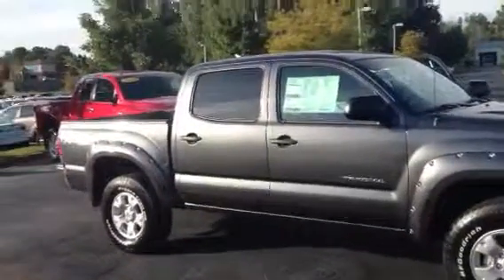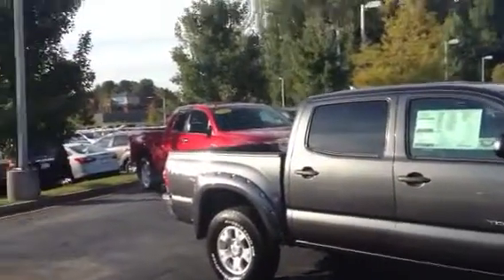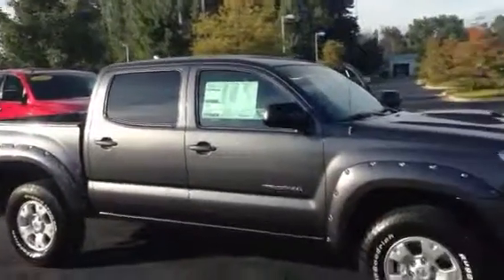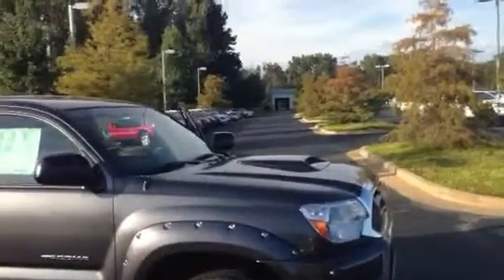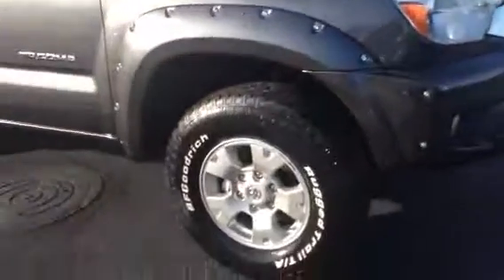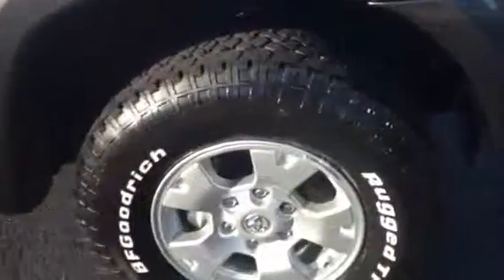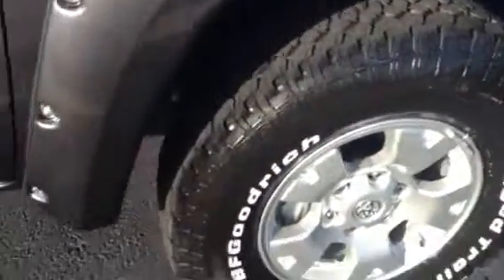Preview 2015 Tacoma 4x4 for Slade by Greg